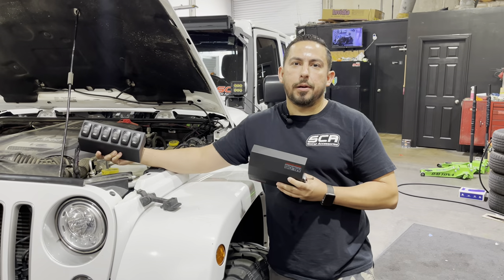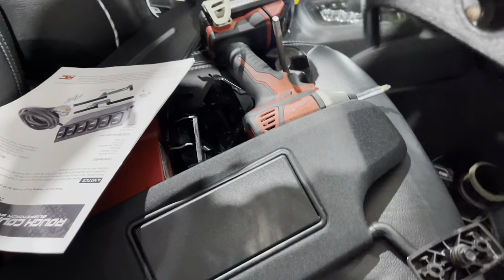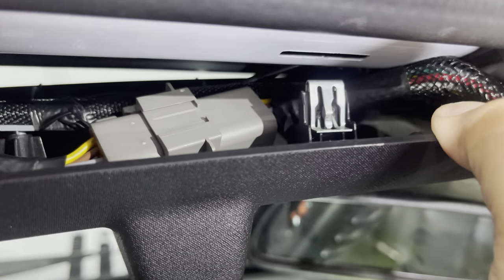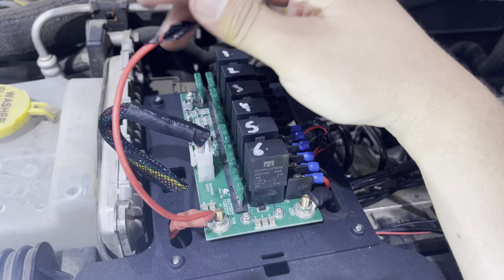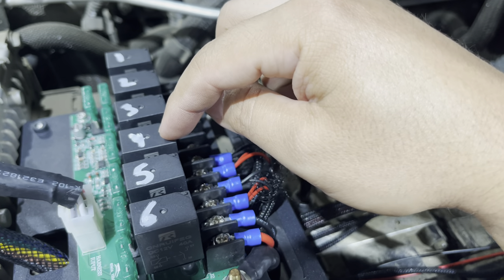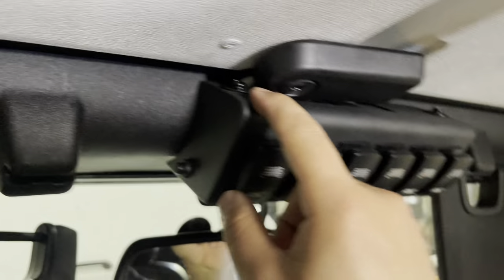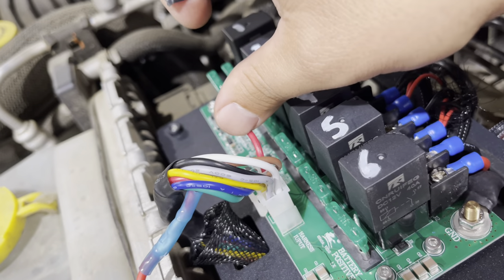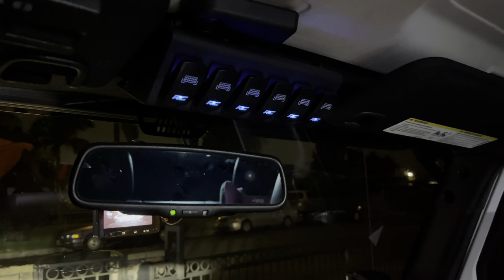DIY: Jeep Wrangler Switch Pod Installation, Rough Country MLC6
Step by step install and tips on the rough country MLC6 with wiring explained.
Rough Country part # SKU 70959